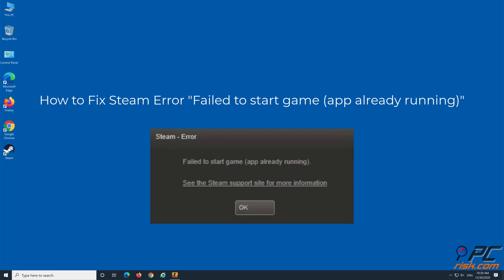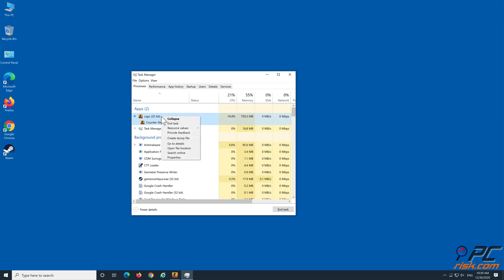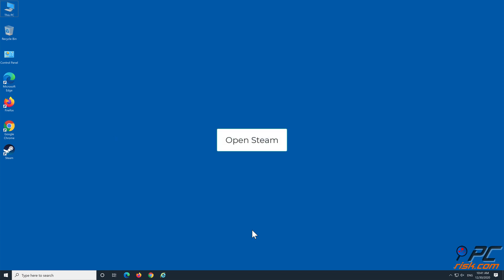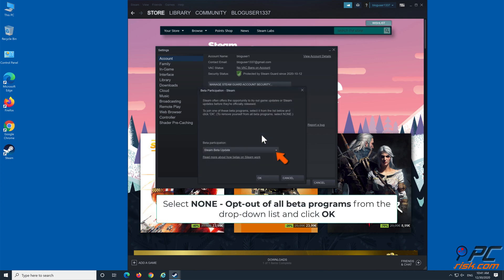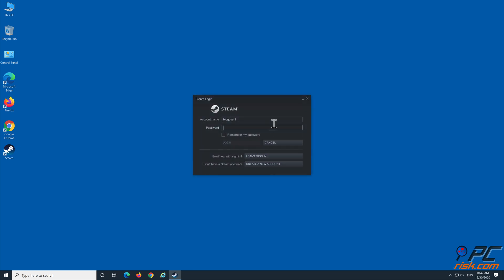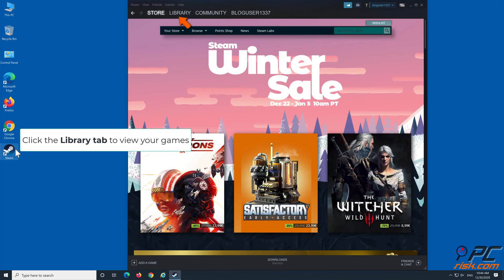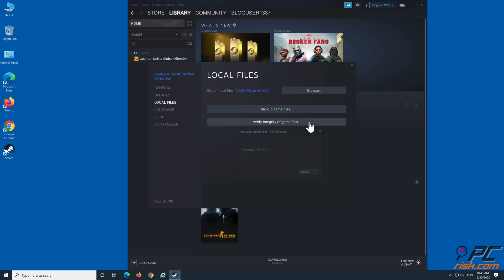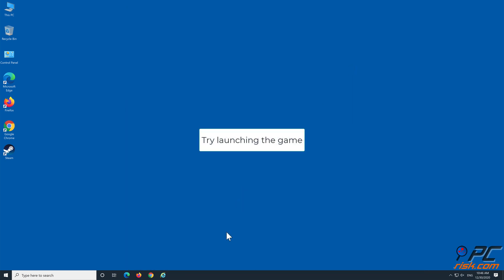How to Fix Steam Error Failed to start game app already running?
Video showing how to Fix Steam Error Failed to start game app already running.